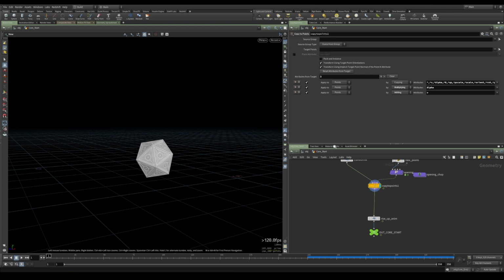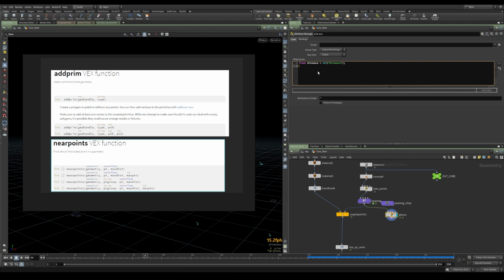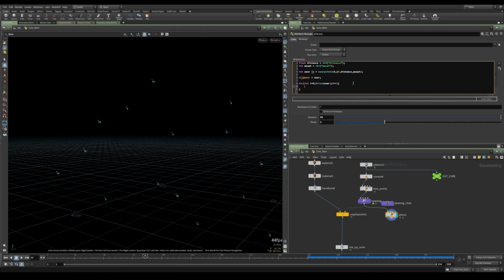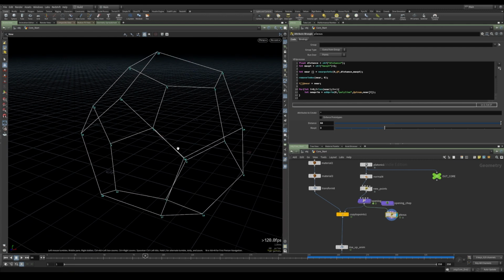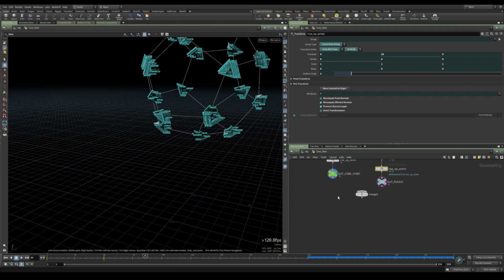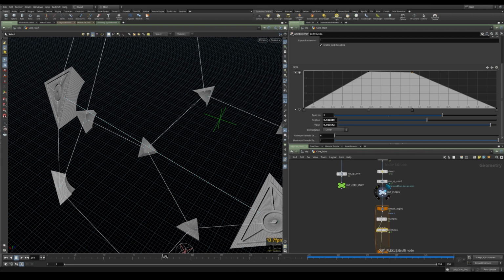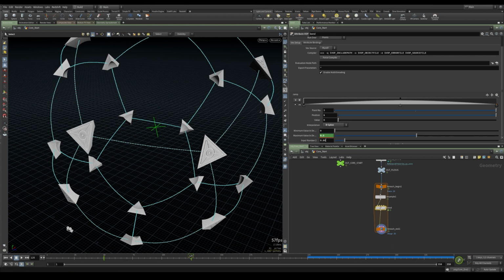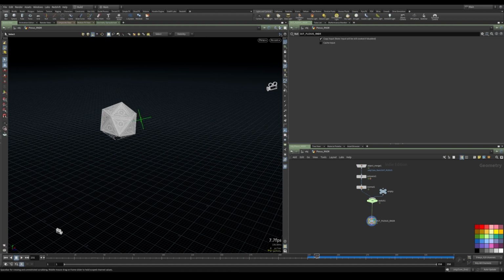Houdini Particle Planet - Chapter 13 - Adding the Plexus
In this video, we will create the Plexus effect and add it to the shot.